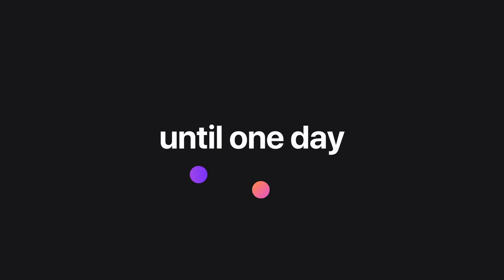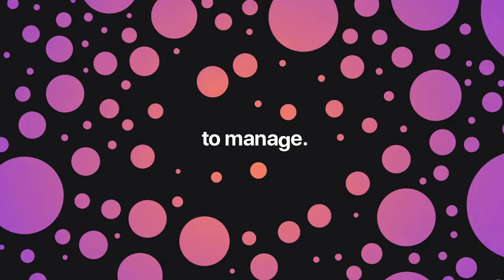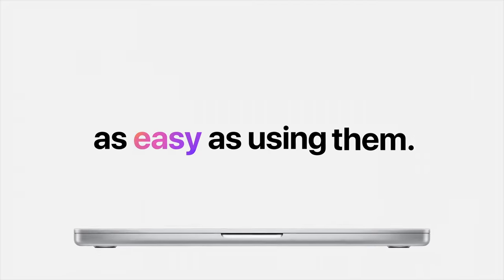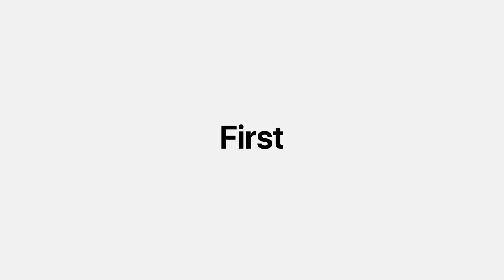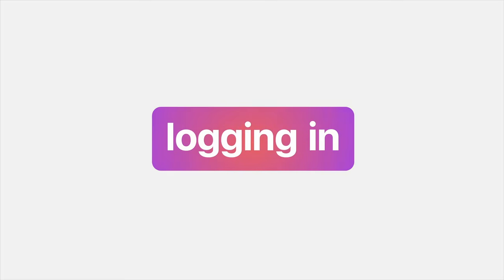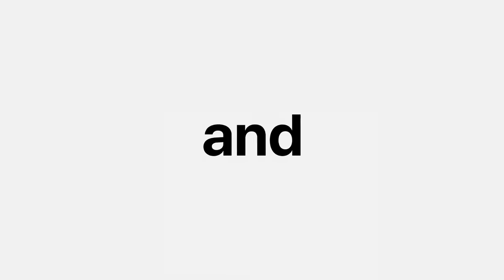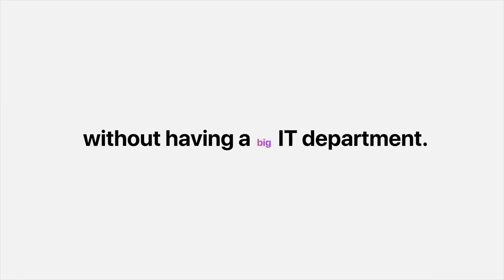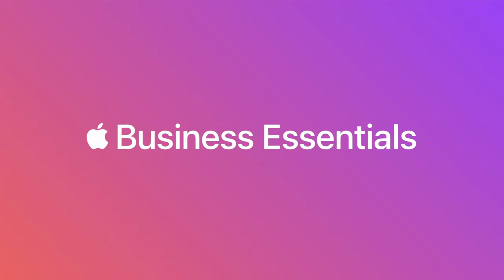Introducing Apple Business Essentials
Hello, small businesses! We’ve got something just for you. Introducing Apple Business Essentials, the flexible service that helps you manage every aspect of your employees’ iPhone, iPad, and Mac devices. It’s everything you need to make IT easy.

Welcome to the official Apple YouTube channel. Here you’ll find news about product launches, tutorials, and other great content. Apple’s more than 160,000 employees are dedicated to making the best products on earth, and to leaving the world better than we found it.